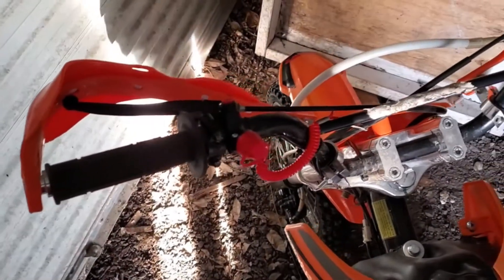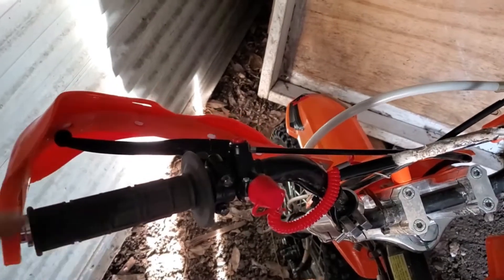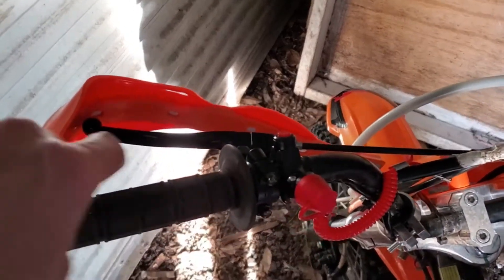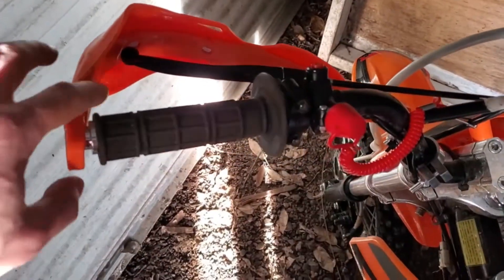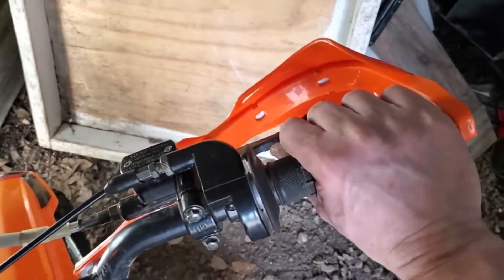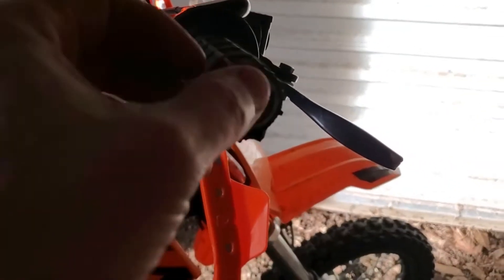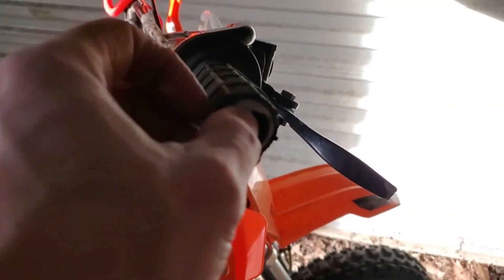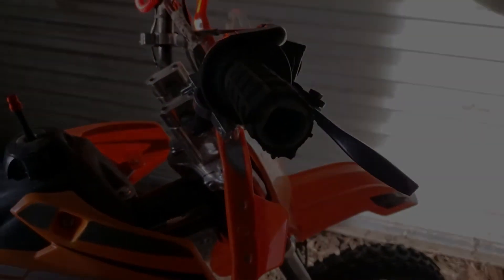How To Install / Mount Cheap $20 Amazon "JFG Racing" Dirt Bike Handguards on SSR 125 Pit Bike Part 2